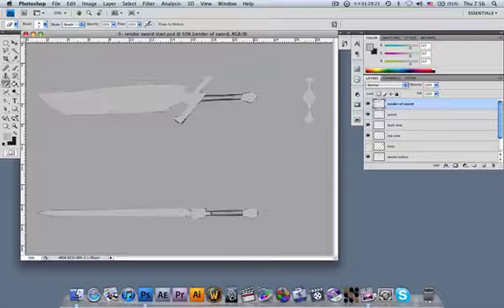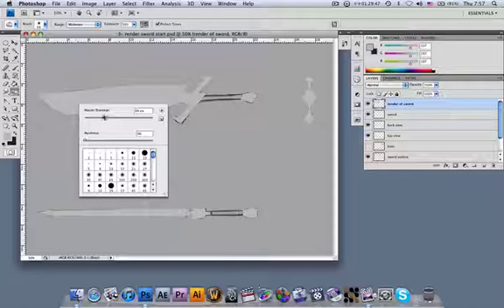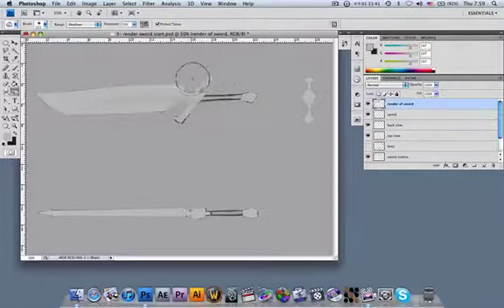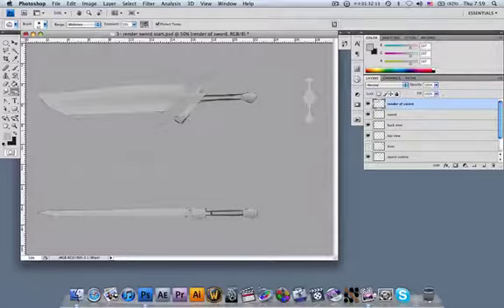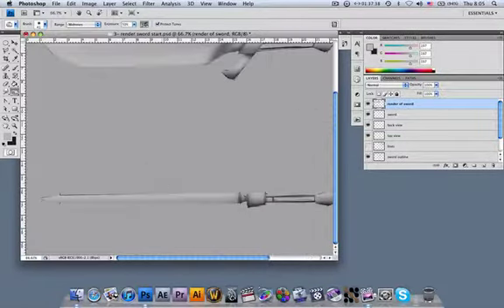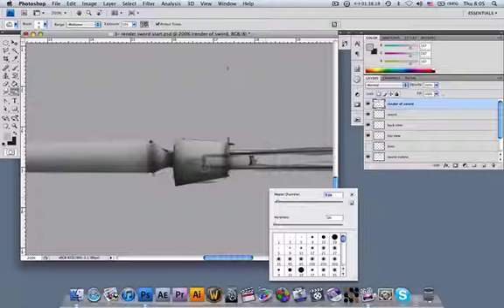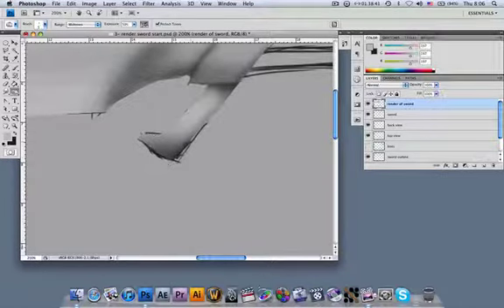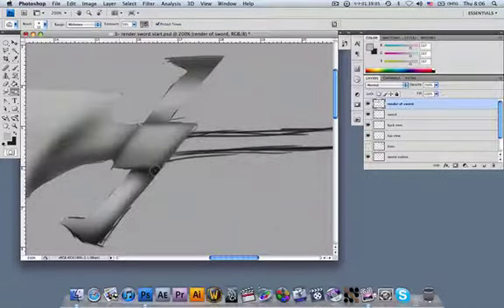Fantasy Weapon -3- A part - rendering, Photoshop, Maya tutorial.mov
In this part we start the rendering process of the sword in Photoshop.
If you like the tutorial you can download it from here.in the link are included the first part of the tutorials the ones that are made in Photoshop
The files are 1280 x 720 hd 30fps

wupload